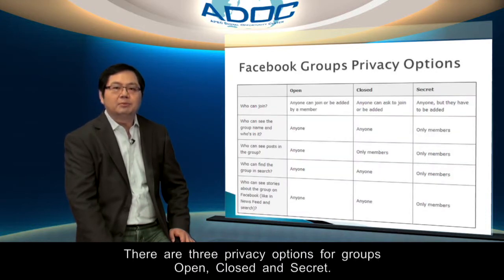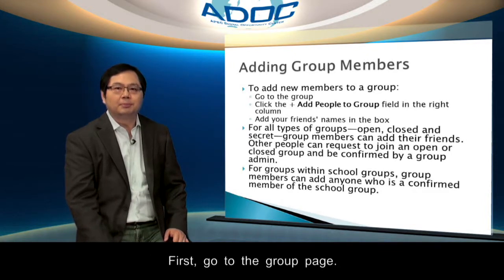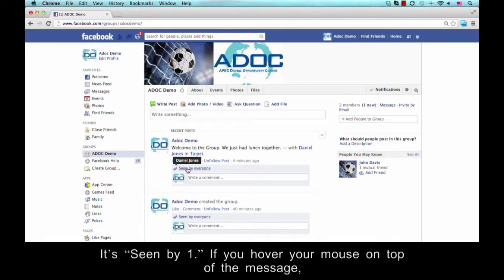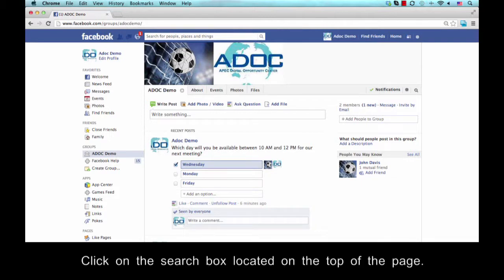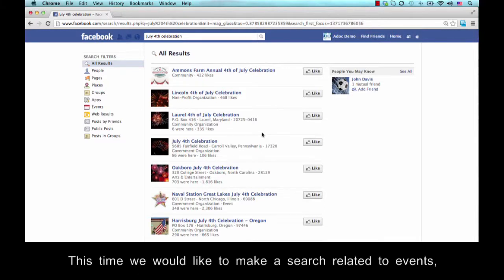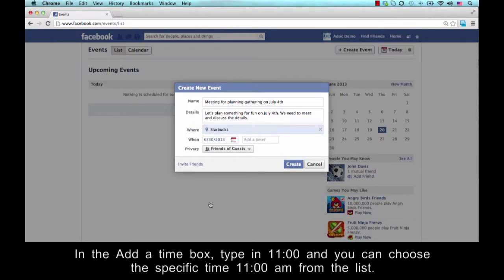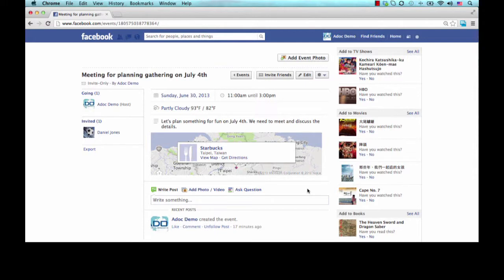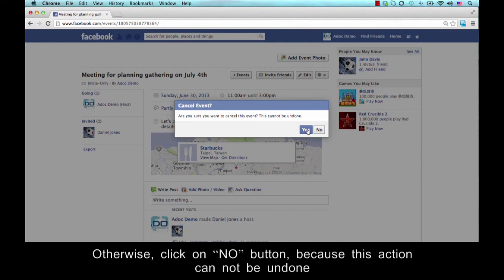Participating in Groups